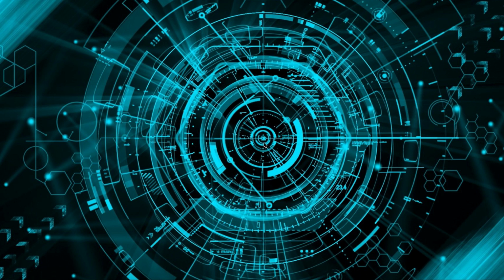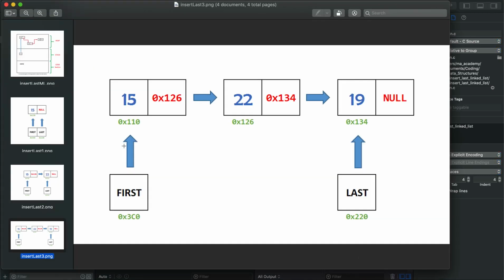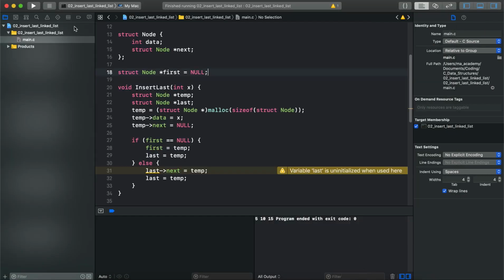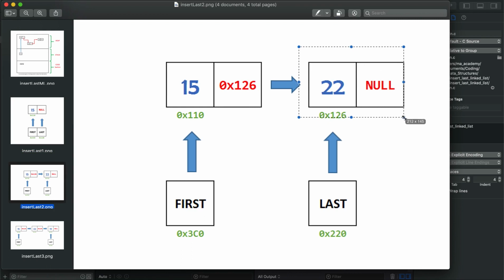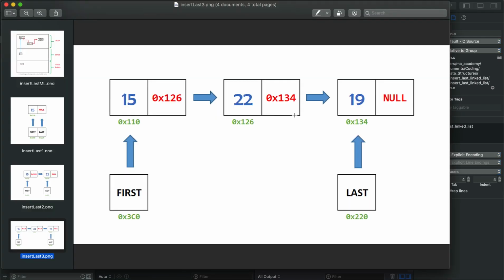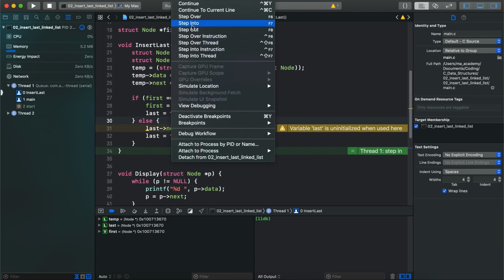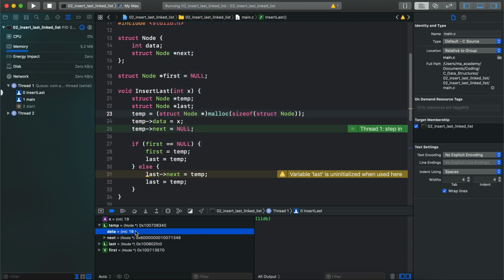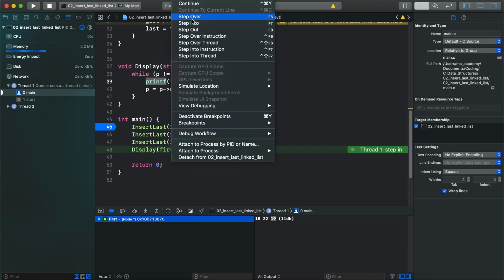Insert a Node at the End of a Linked List - C Linked List Tutorial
This tutorial will explain how to insert a node at the end of a linked list.